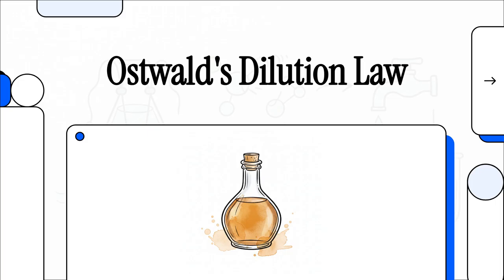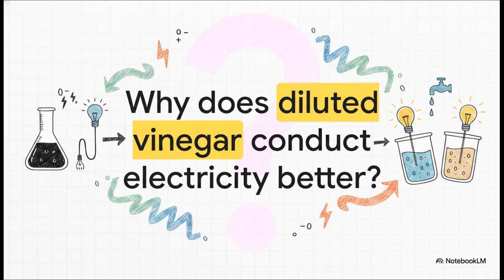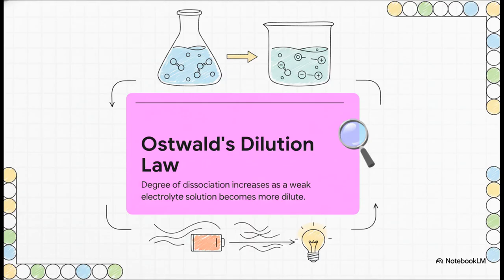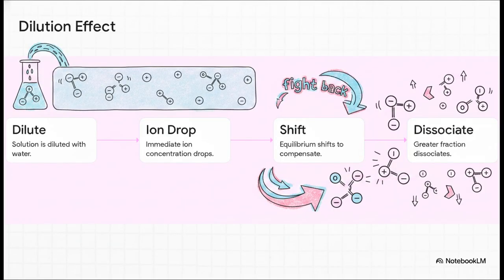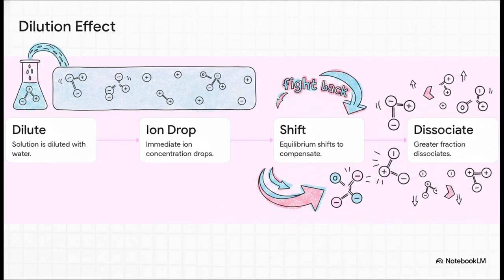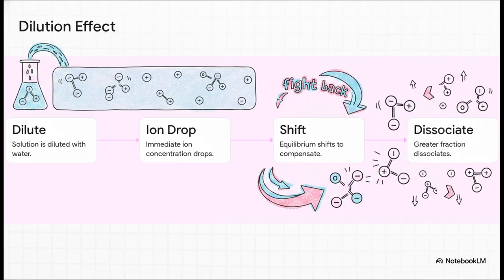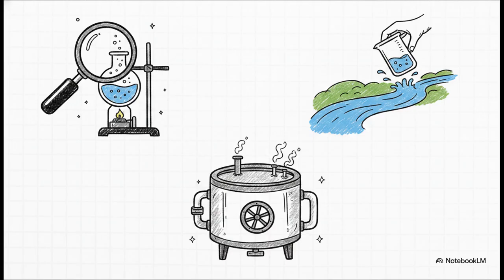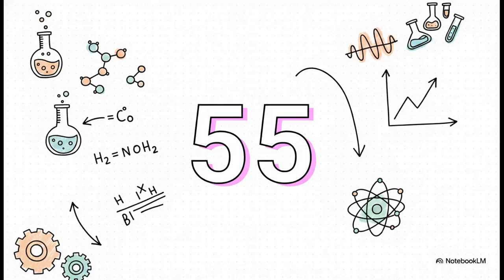Ostwald's Dilution Law | Degree of Dissociation of Weak Electrolytes | Uplatz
In this video by Uplatz, we explore Ostwald's Dilution Law, an important principle in physical chemistry that explains how the degree of dissociation of weak electrolytes increases with dilution.

Ostwald's Dilution Law establishes the relationship between the dissociation constant, concentration, and degree of dissociation of weak electrolytes. It helps explain why weak acids and weak bases ionize only partially in solution and why their ionization increases as the solution becomes more dilute.

The law is commonly expressed as:

K = Cα² / (1 − α)

where K is the dissociation constant, C is the concentration of the electrolyte, and α is the degree of dissociation.

This video explains the derivation of Ostwald's Dilution Law, the meaning of degree of dissociation, and the assumptions behind the law. You will learn why the law is applicable to weak electrolytes but not to strong electrolytes, which are almost completely ionized in solution.

The lesson also discusses the relationship between Ostwald's Dilution Law and acid dissociation constants (Ka) and base dissociation constants (Kb), making it an essential concept for understanding acid-base equilibria and electrolyte behaviour.

Key topics covered include:

• Statement of Ostwald's Dilution Law
• Weak and strong electrolytes
• Degree of dissociation (α)
• Dissociation constant (K)
• Mathematical expression of the law
• Effect of dilution on ionization
• Derivation of Ostwald's Dilution Law
• Relationship with Ka and Kb
• Acid-base equilibrium concepts
• Limitations of Ostwald's Dilution Law
• Why the law does not apply to strong electrolytes
• Applications in solution chemistry and physical chemistry
• Numerical examples and problem-solving techniques

Ostwald's Dilution Law is fundamental to electrochemistry, solution chemistry, acid-base equilibria, analytical chemistry and chemical thermodynamics. It provides valuable insight into the behaviour of weak electrolytes and forms the basis for understanding ionization equilibria in aqueous solutions.

This video is useful for students studying physical chemistry, solution chemistry, electrochemistry, chemical equilibrium and acid-base chemistry. It is suitable for university students, chemistry learners and candidates preparing for academic and competitive examinations.